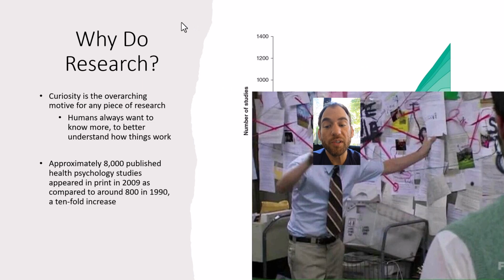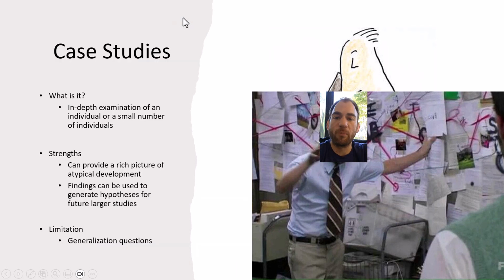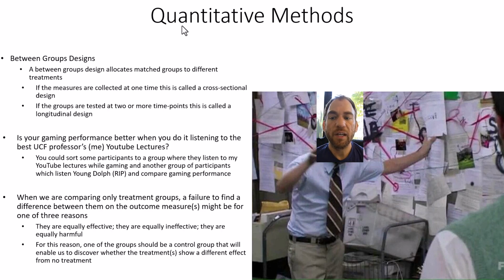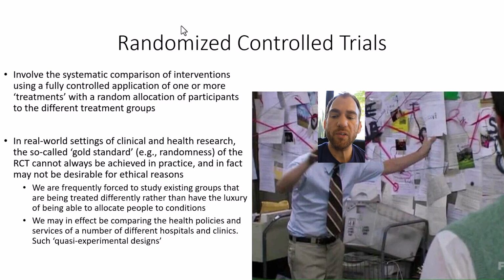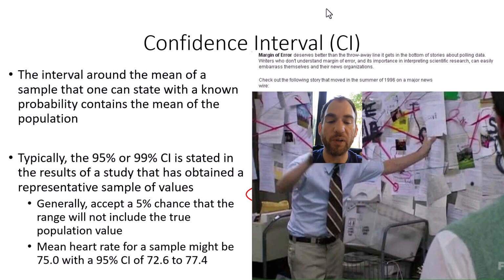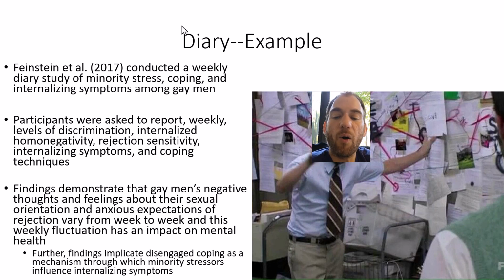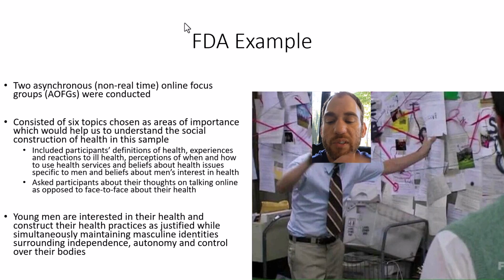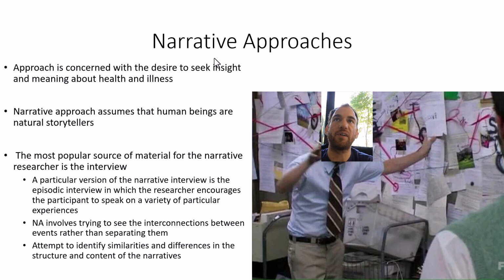Health Psychology--Chapter 7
00:00 Outline; Why Research; Research Processes; Misconceptions of Theory; Research Skills
10:00 Case Study; Action Research Methods
20:00 Action Research Methods; Quantitative Methods; Double Blind Control
30:00 Double Blind Control; Randomized Control Trials; Nesting; Bonferroni; Confidence Intervals
40:00 Confidence Intervals; Effect sizes; Meta-analysis; Qualitative Methods; Diaries/Blogs
50:00 Diary; Focus Groups; Semi-Structured Interviews; Discourse Analysis
1:00:00 Discourse Analysis Types; FDA Example; Historical analysis; Narrative Approaches